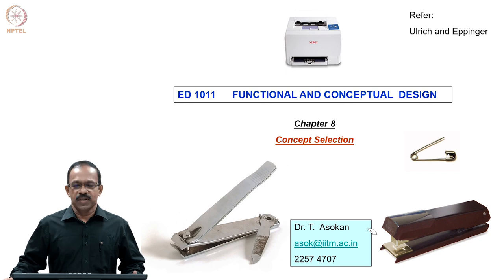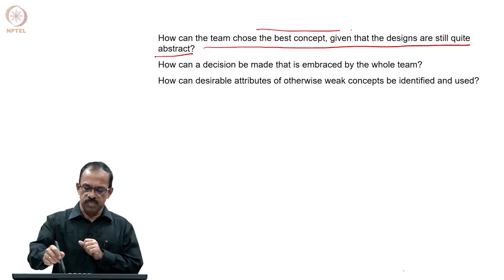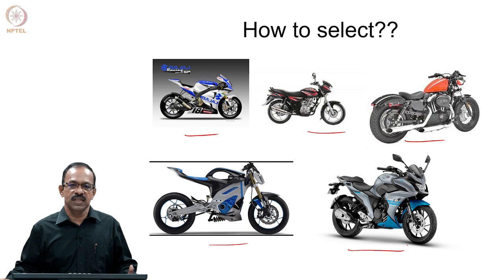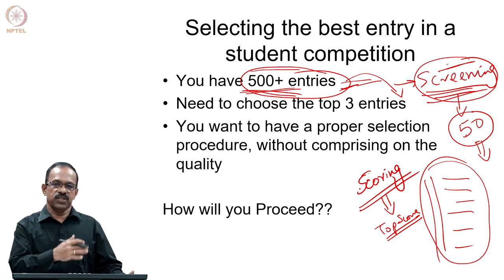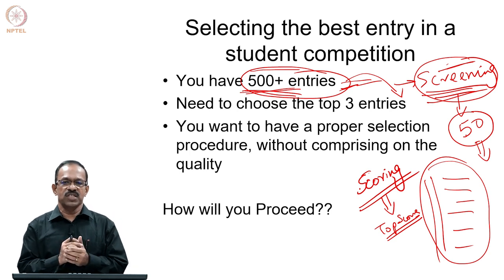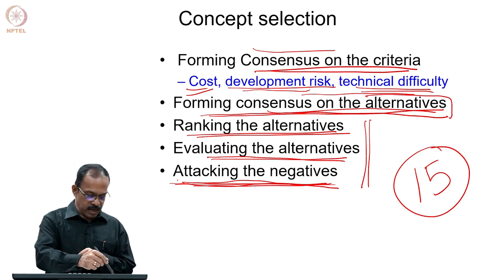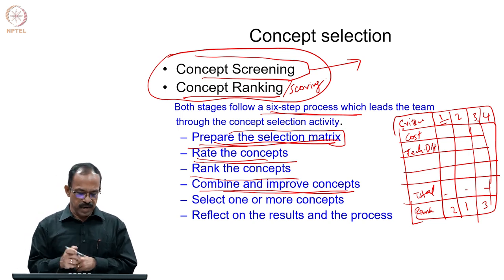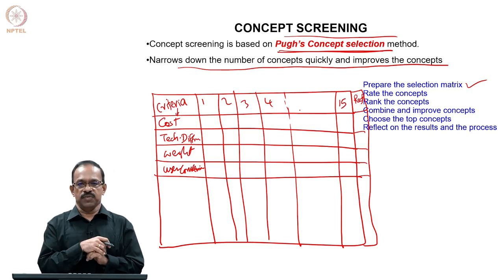Lecture 26 Part - 1 - FAST Method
FAST Method
Prof. T. Asokan
Department of Engineering Design
IIT Madras